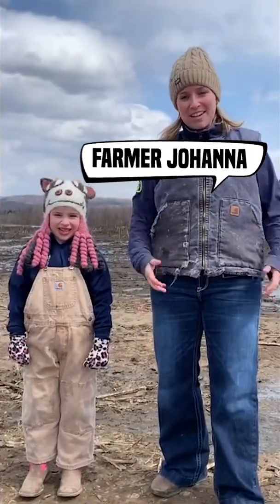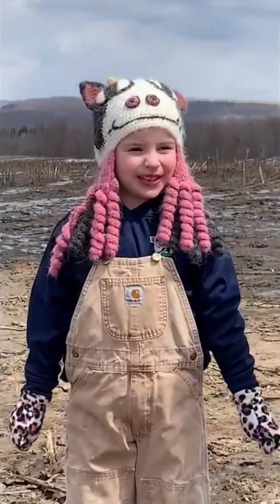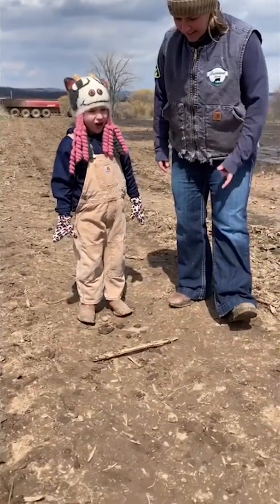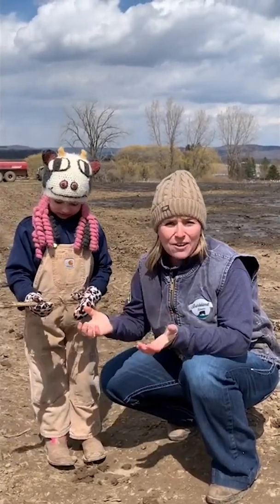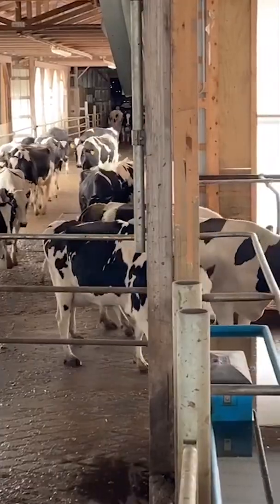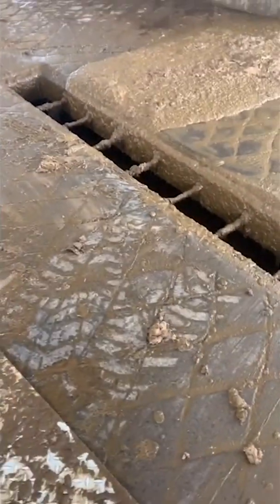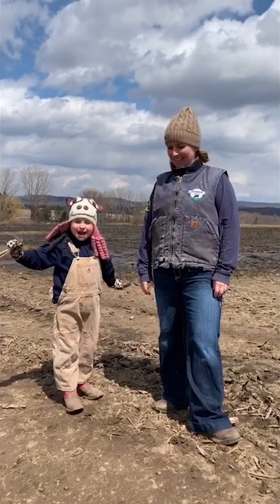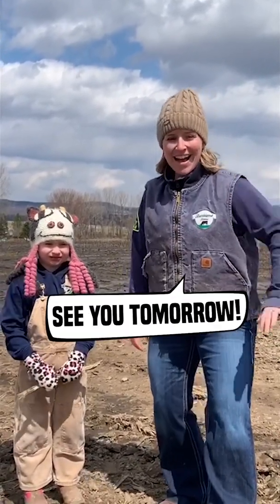Fun on the Farm | Farmer Johanna | Day 4 - Manure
Did you know farmers recycle cow poop? How amazing is that! In this episode, Farmer Johanna and her daughter Brynley show us how cow manure is recycled on their farm and used to fertilize their crops.